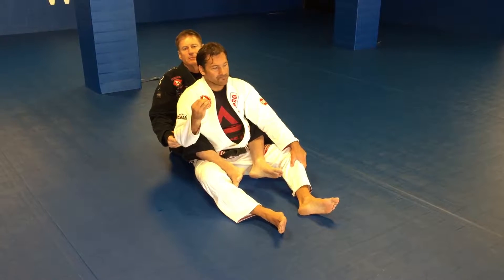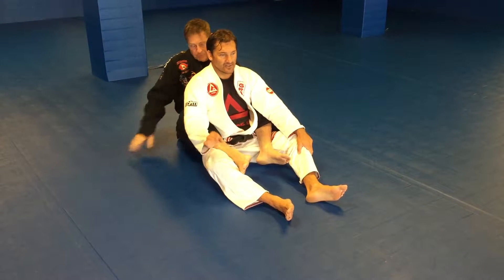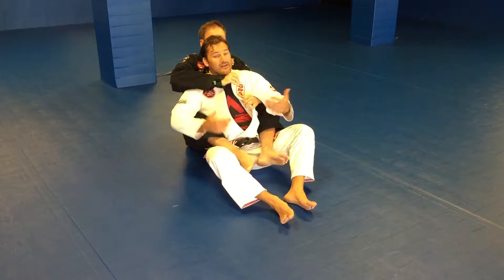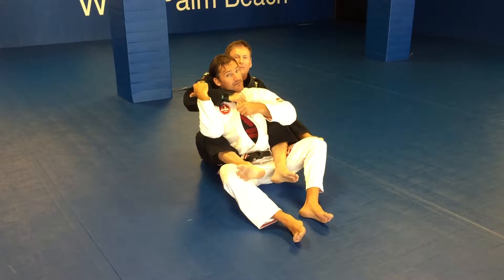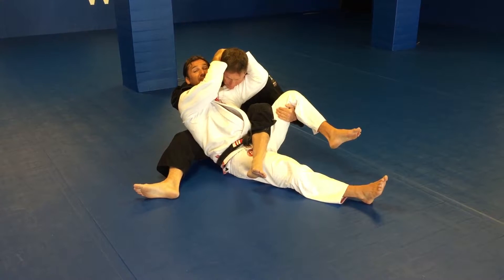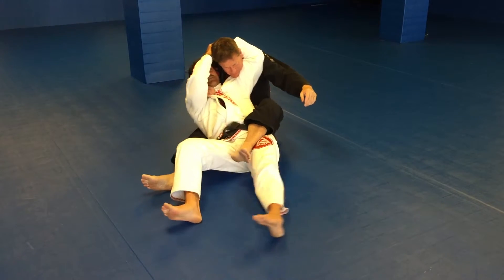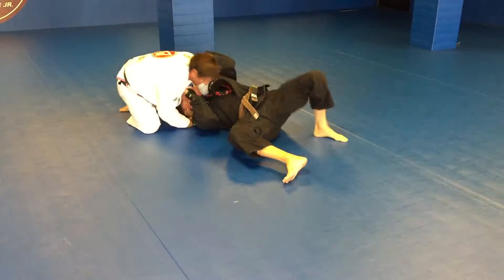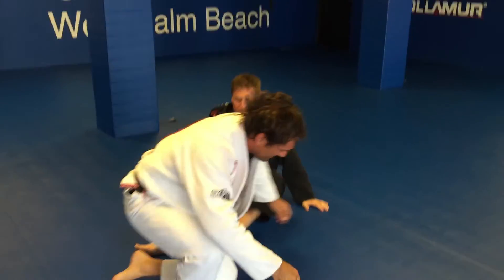w bow and arrow defense